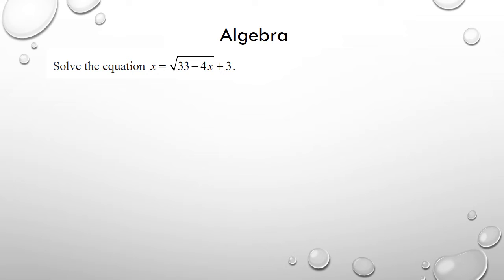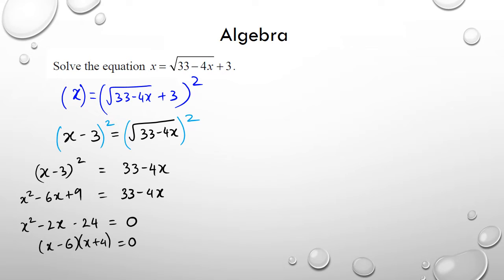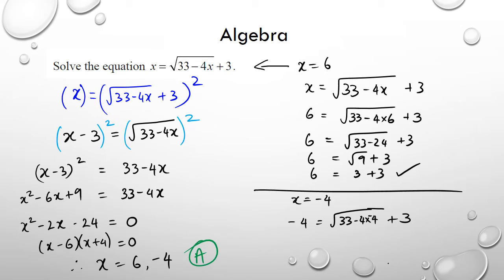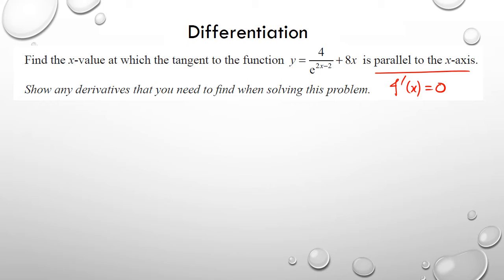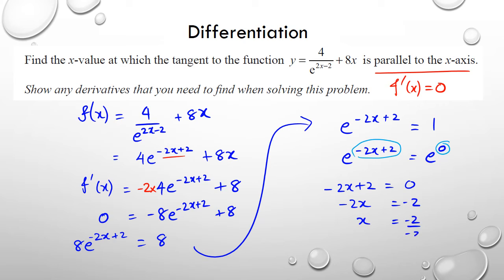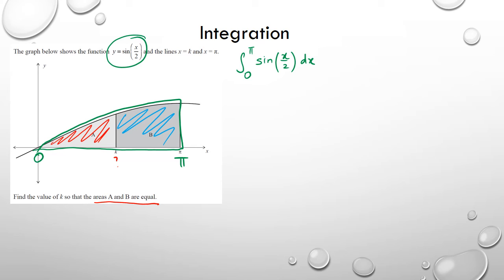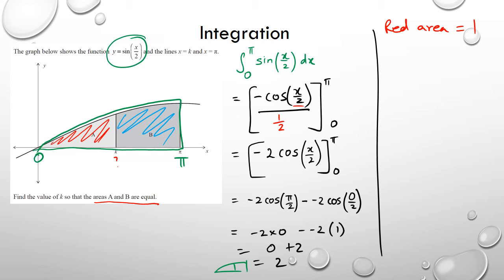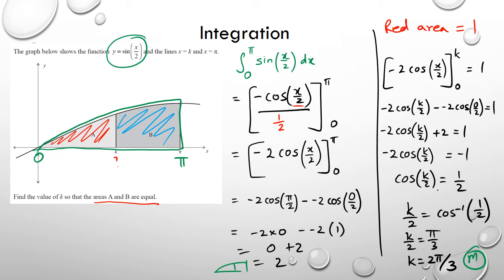Calculus Daily Episode 15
Year: 2014
Algebra: Q1c
Differentiation: Q1d
Integration: Q2c